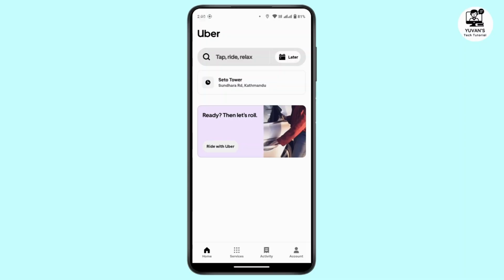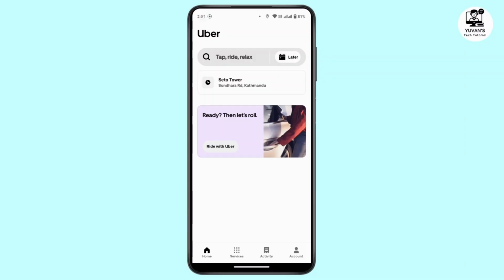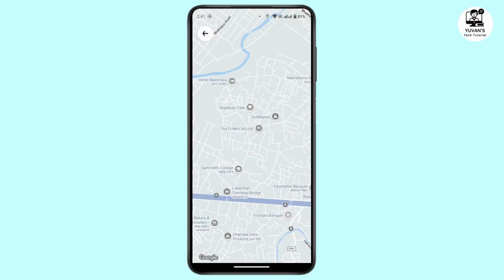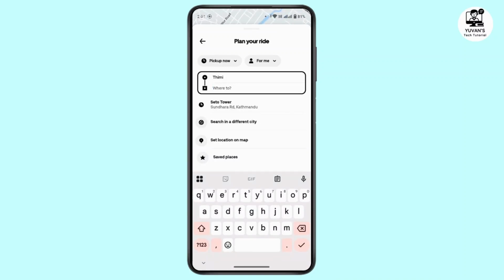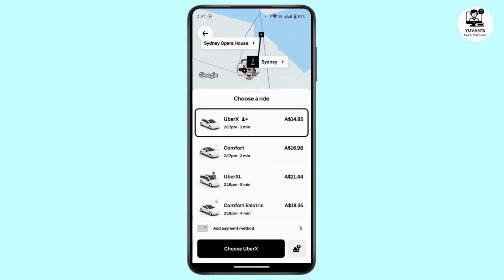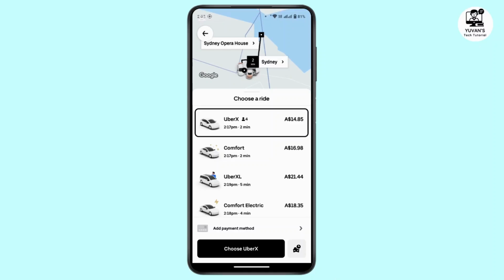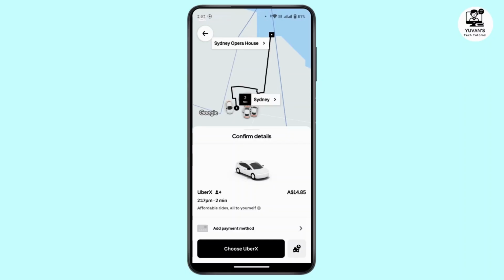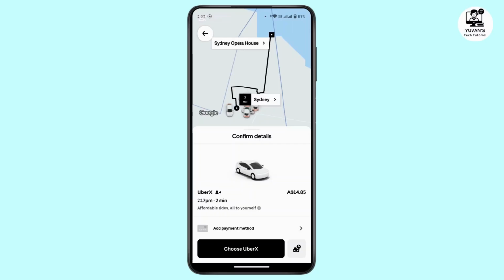How to Request Your First Uber Ride or Order Uber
Learn how to request your first Uber ride step-by-step! Whether you want UberX, Comfort, or Uber XL, this beginner-friendly guide covers everything you need to know to get started quickly. Perfect for new Uber users looking to navigate the app and enjoy hassle-free rides.

Chapter Timestamps:
00:00:00 - Introduction
Welcome to the channel and overview of today's video on how to request your first Uber ride.

00:00:15 - Download Uber App
How to find and install the Uber app from the App Store or Play Store.

00:00:35 - Sign Up and Account Setup
Create an Uber account using your mobile number or email and set a password.

00:01:00 - Add Payment Method
Learn how to add debit/credit card or cash payment options.

00:01:20 - Requesting Your Uber Ride
How to enter your destination, select ride types (UberX, Comfort, XL), and confirm pickup location.

00:01:50 - Confirming Ride and Tracking
View driver details, track your ride, and verify driver and car before pickup.

00:02:10 - Ride Completion and Rating
Payment options after your ride and how to rate your driver or leave feedback.

00:02:30 - Conclusion